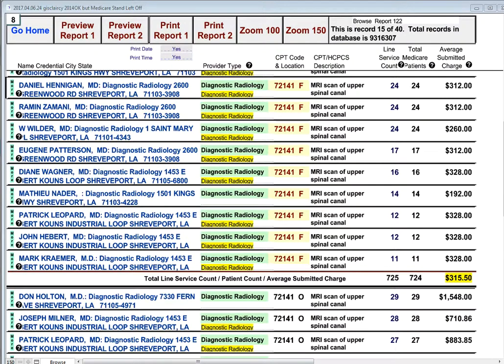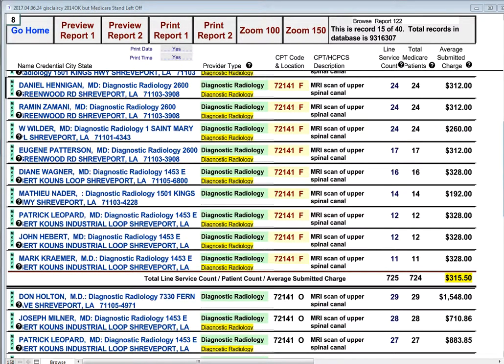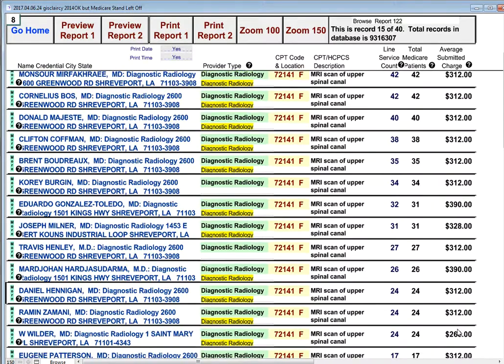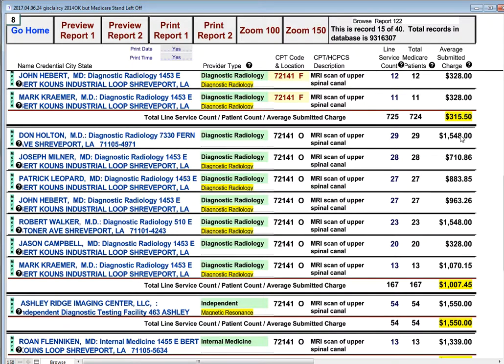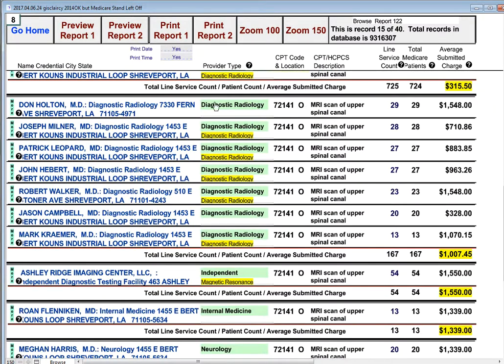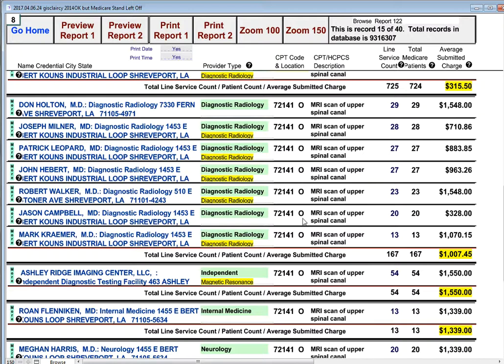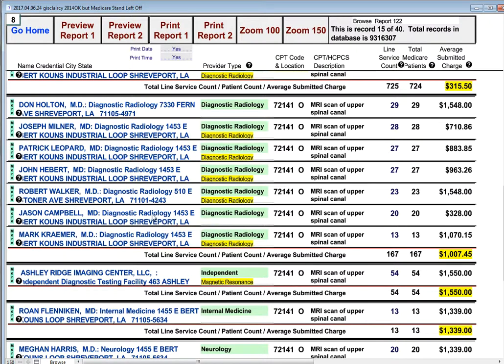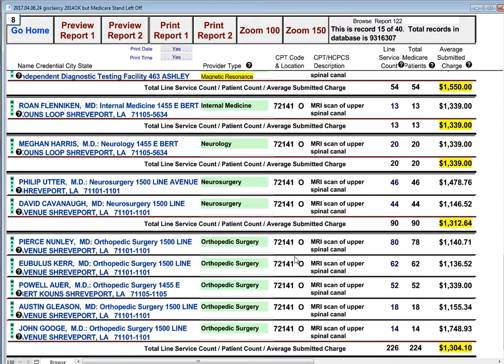Diagnostic Charges COmment